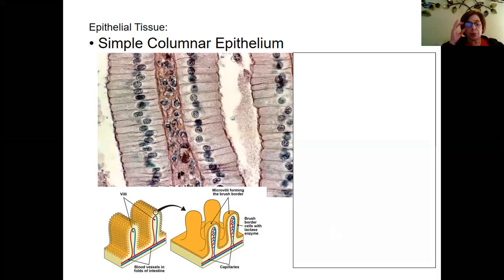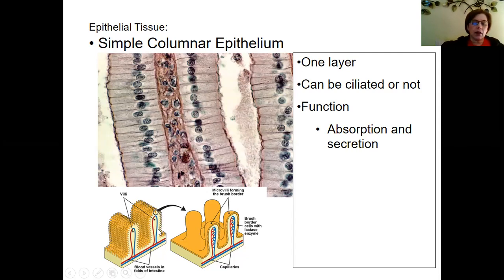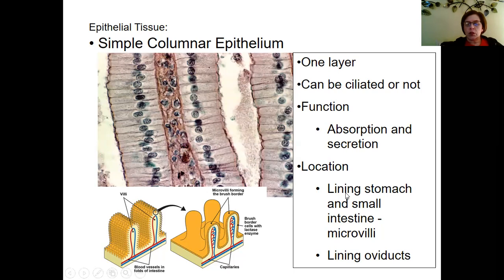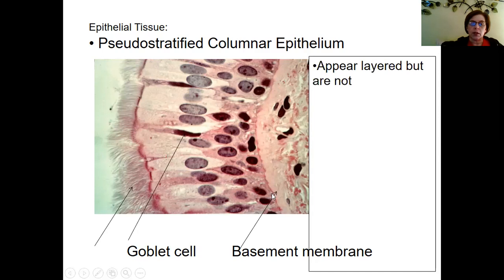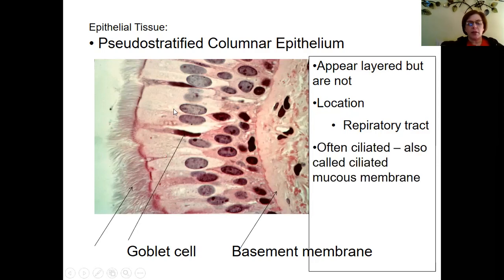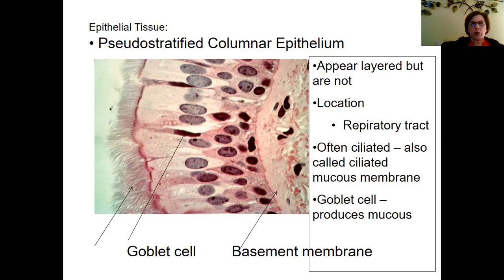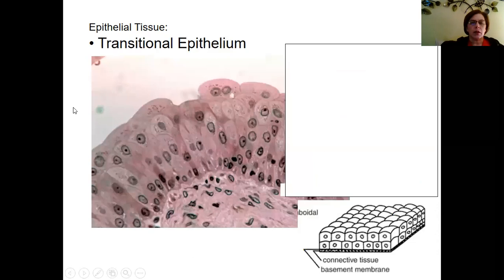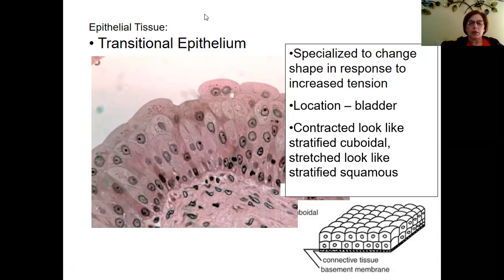AP 2.03 Epithelial tissues 2